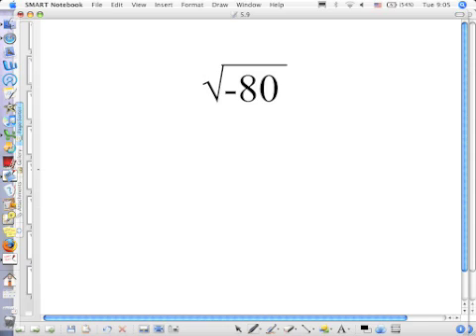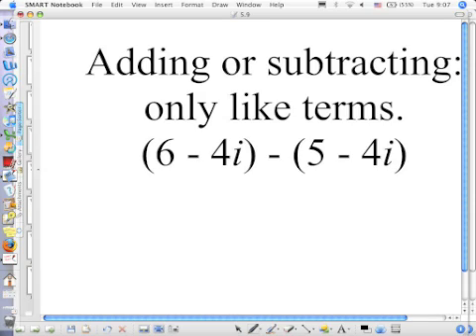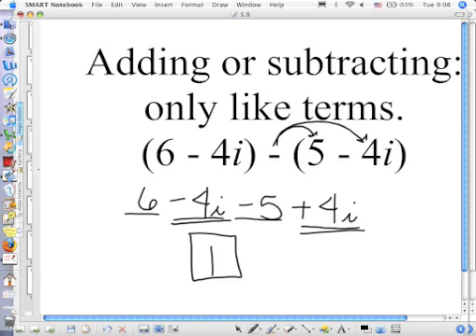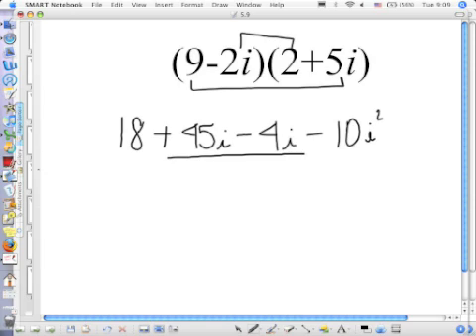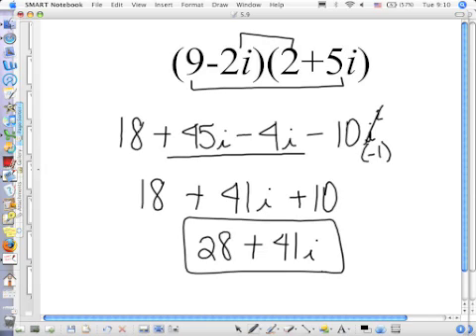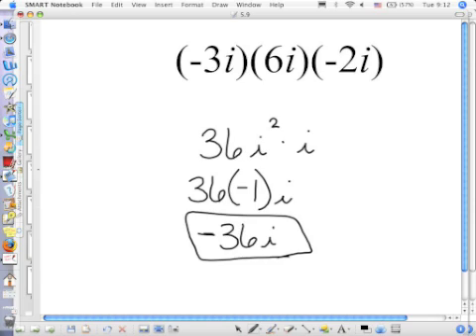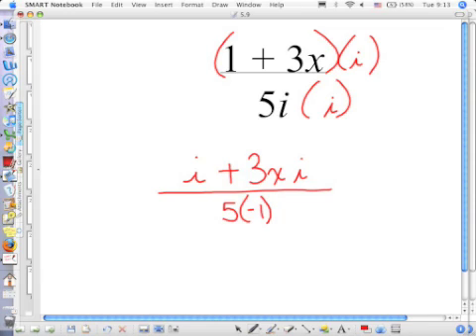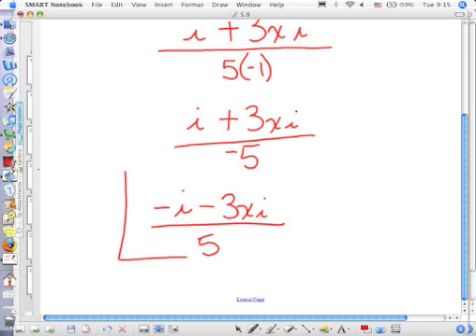Imaginary Numbers pt2